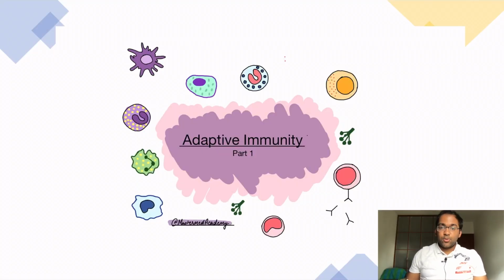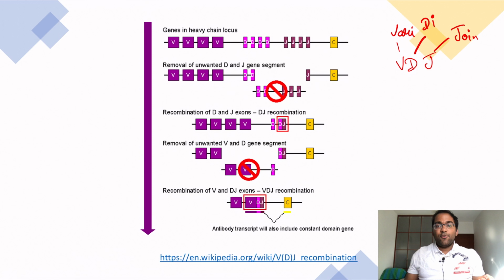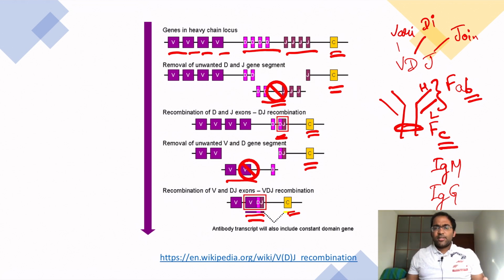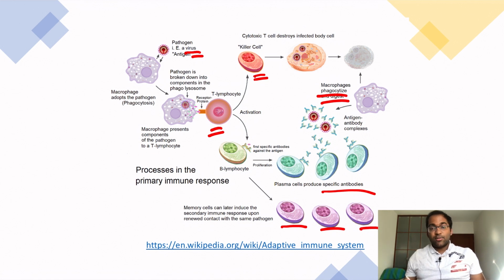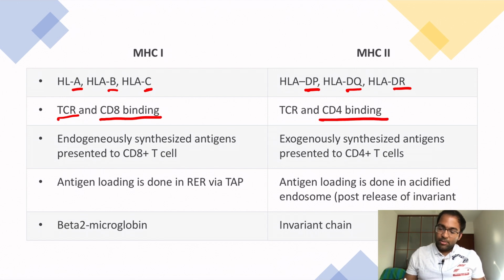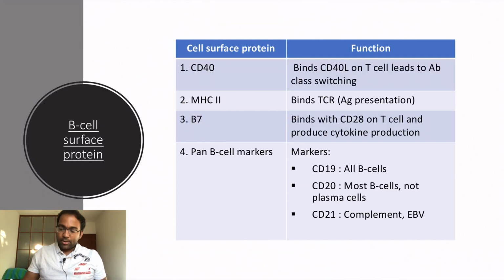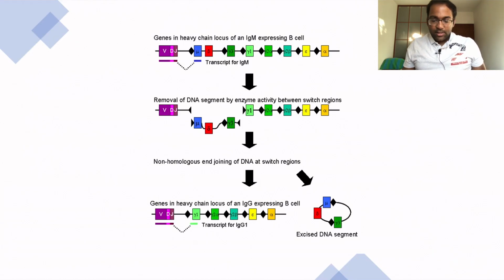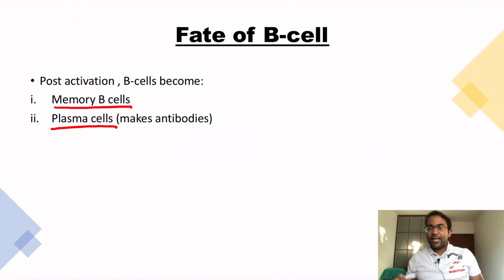Adaptive Immunity Part -1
Hey Guys, welcome to Mastermed Academy!!

In this video. I will be explaining adaptive immune system briefly. I will talk about components of adaptive immunity, MHC molecules, VDJ recombination, class switching and B cells. Adaptive immunity is fascinating in its way and I tried to simplify it as much as possible.